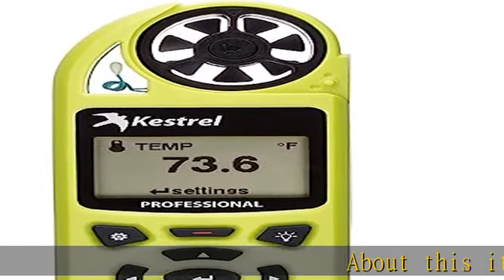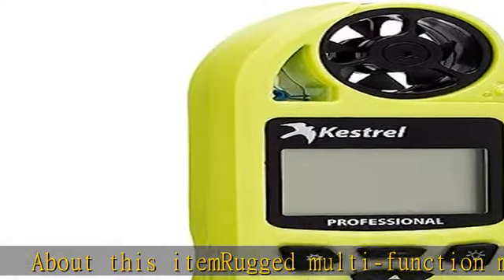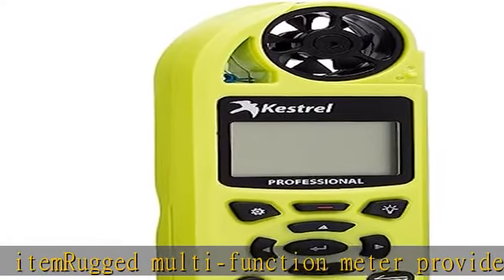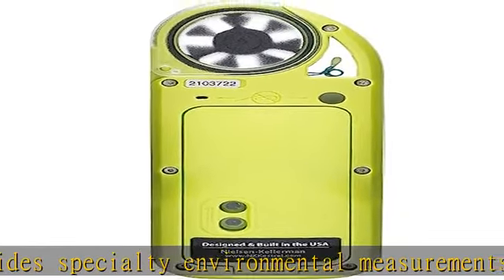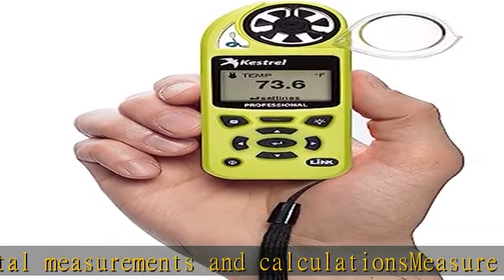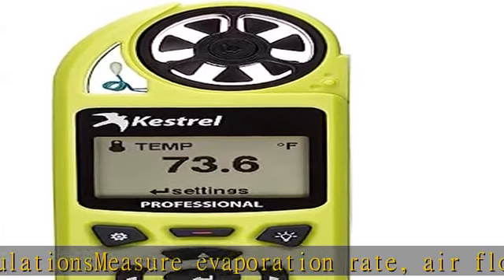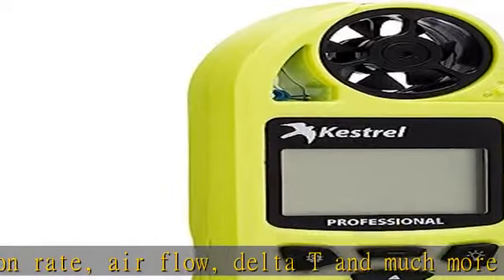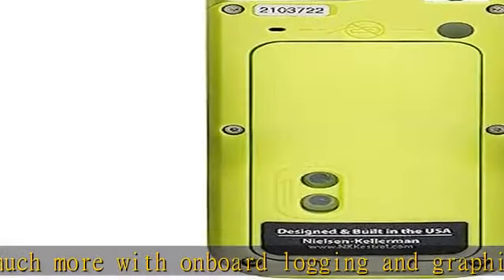Kestrel 5200 Professional Environmental Meter with Link, HiViz Green